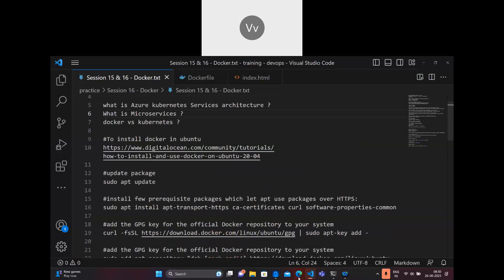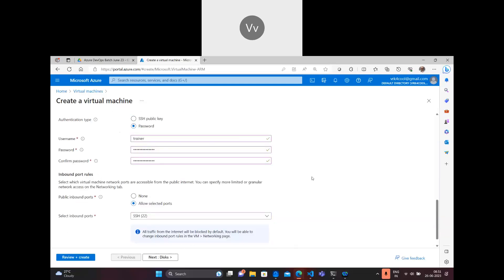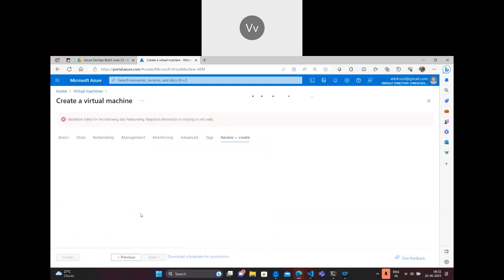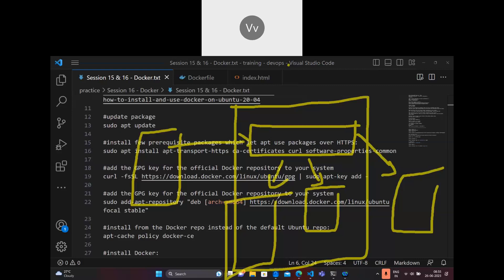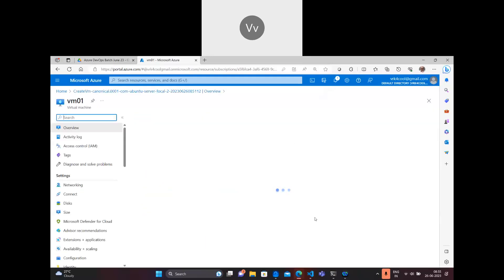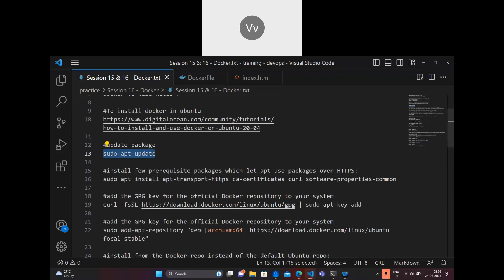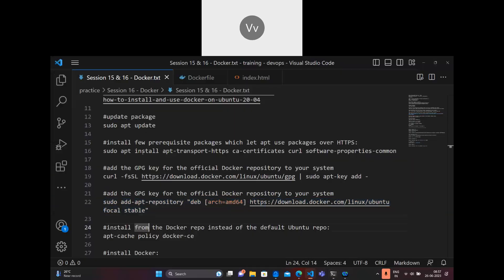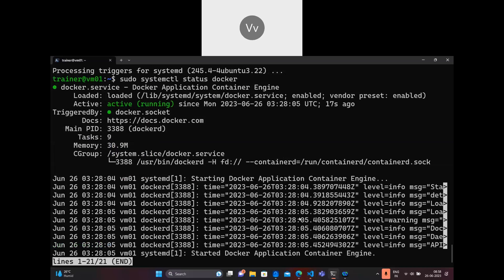Learn Docker Scenarios / UseCases